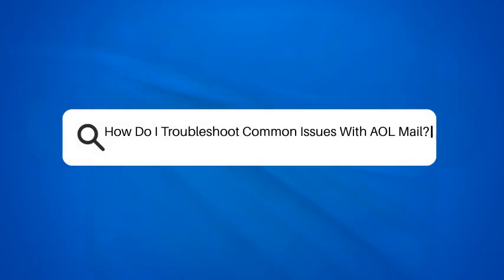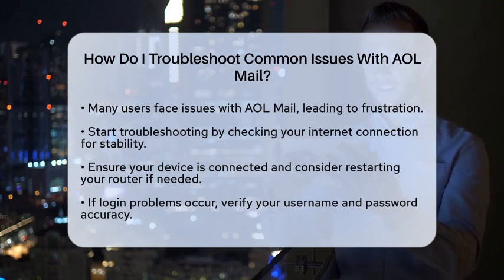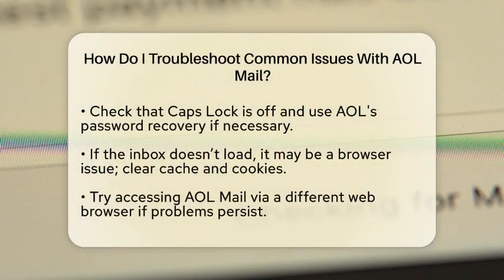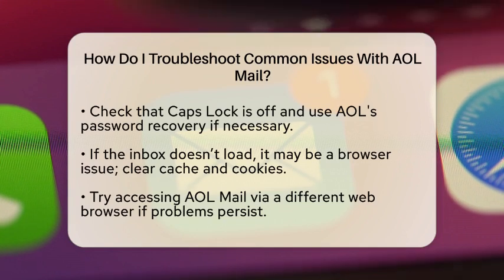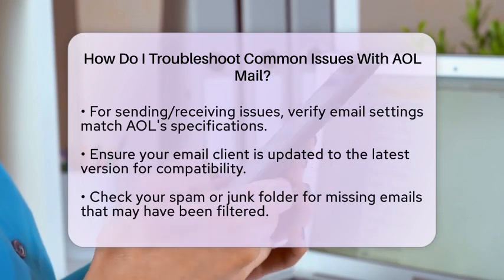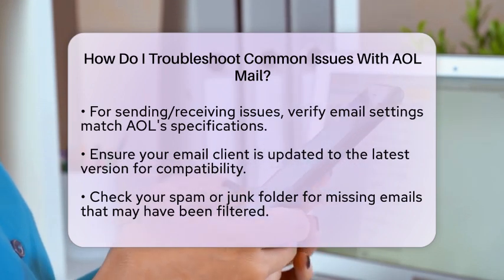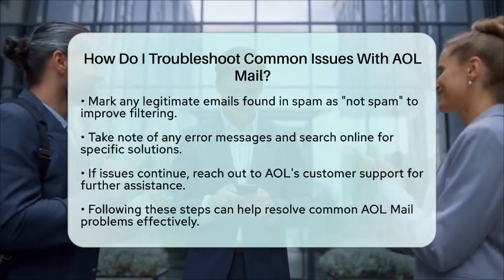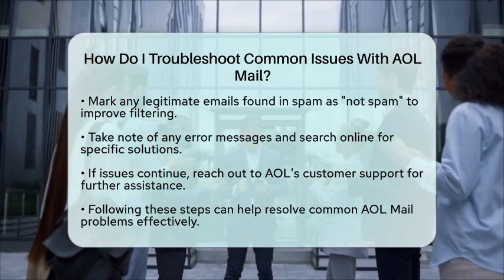How Do I Troubleshoot Common Issues With AOL Mail? - TheEmailToolbox.com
How Do I Troubleshoot Common Issues With AOL Mail? In this informative video, we will guide you through the process of troubleshooting common issues with AOL Mail. Email problems can be frustrating, and knowing how to address them can save you a lot of time and stress. We’ll cover essential steps to ensure that your email experience is smooth and effective. From checking your internet connection to verifying your login details, we’ll provide practical solutions to help you resolve issues quickly.

We’ll also discuss how to tackle problems with your inbox not loading, sending or receiving emails, and missing messages. If you encounter error messages, we’ll help you understand how to find solutions based on those specific codes. Additionally, we’ll touch on the importance of checking your spam folder and what to do if legitimate emails are mistakenly filtered.

If you’re still having trouble after trying these steps, we’ll explain how reaching out to AOL’s customer support can provide further assistance.